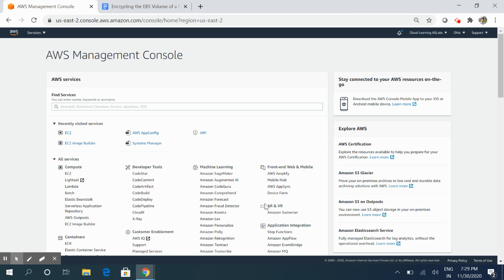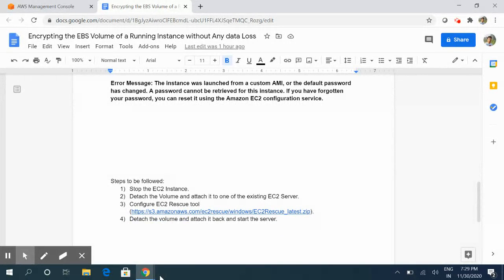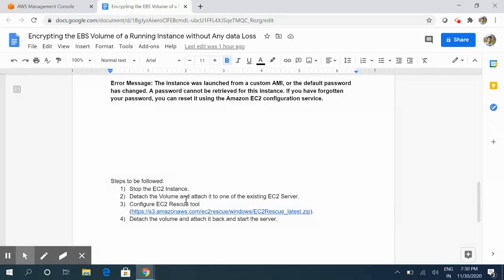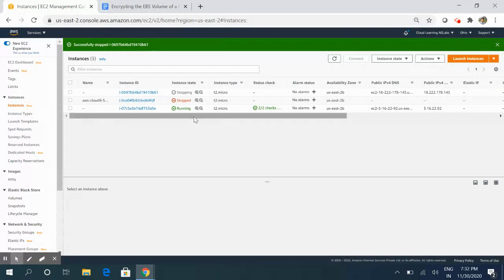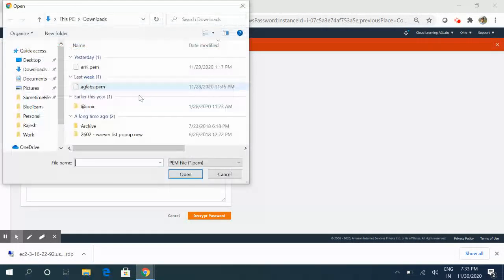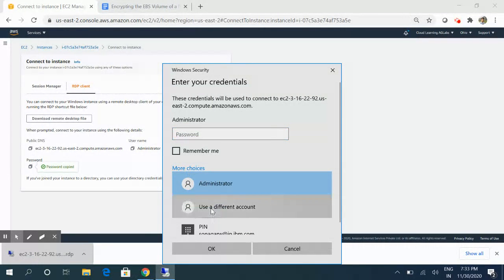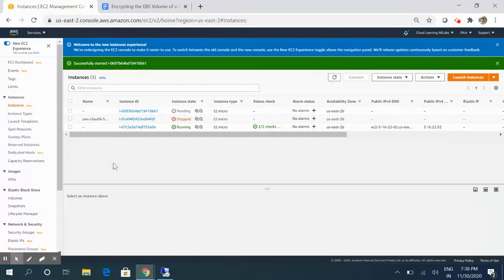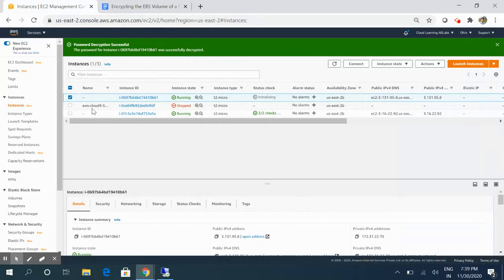Reset Windows EC2 Instance in AWS Password|Retrieve Windows administrator password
In the video we discussed about "How to reset AWS Windows EC2 Instance Administrator password when we are getting Password not Available error message. Inorder to resolve the issue we need to perform certain steps through EC2 rescue tool which can e downloaded from the Link